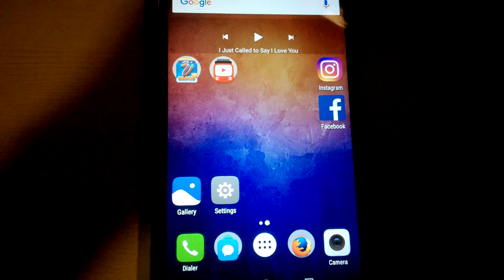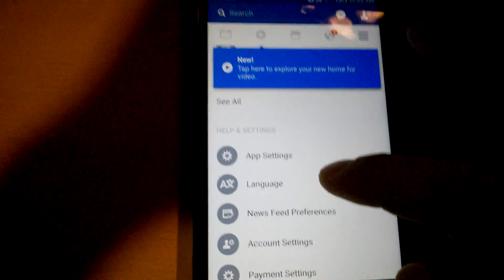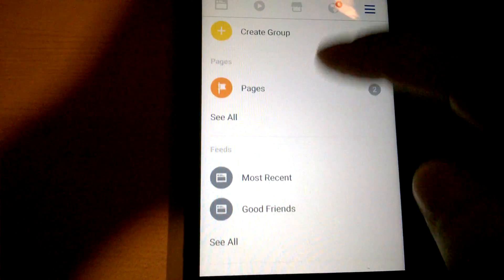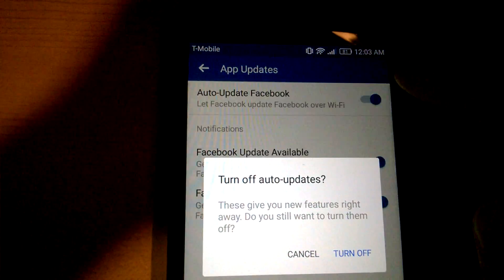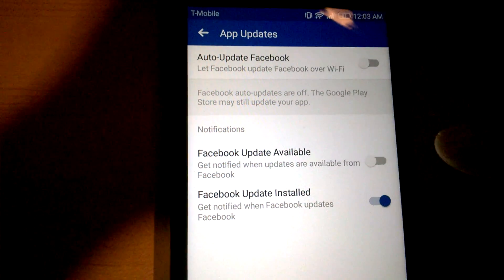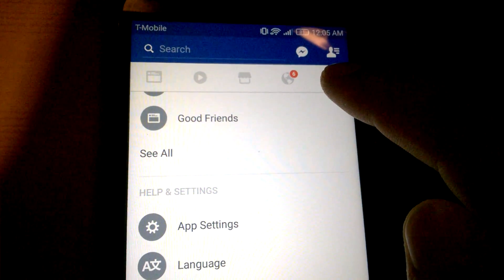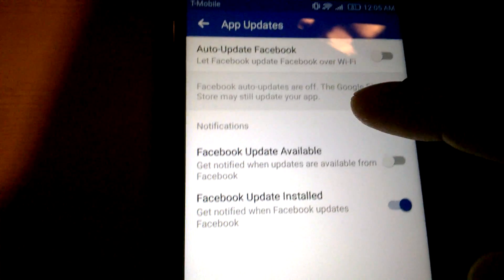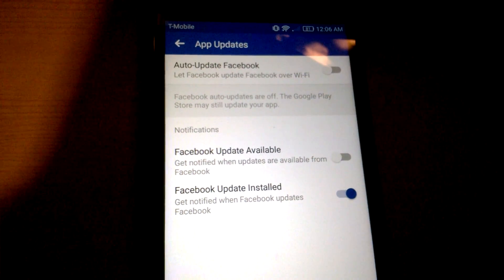Disable Annoying Facebook App Auto-Update on Android 6 Marshmallow for Huawei Ascend XT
I hate updates.  I hate even more is auto updates of apps.  If I want you to update.. then I'll update it myself.  Don't go wasting my precious data on an unnecessary update.

Facebook auto-updates.  I never asked for this feature when I installed the app.  Here is a video showing how to disable this feature.